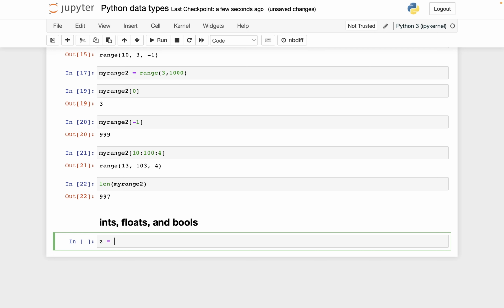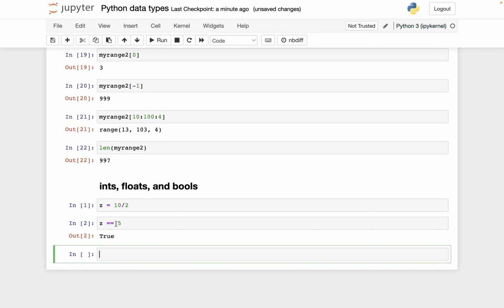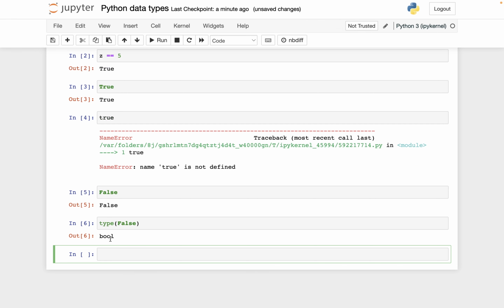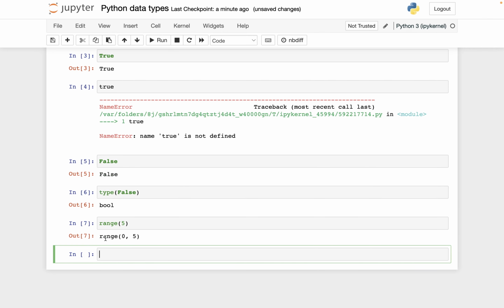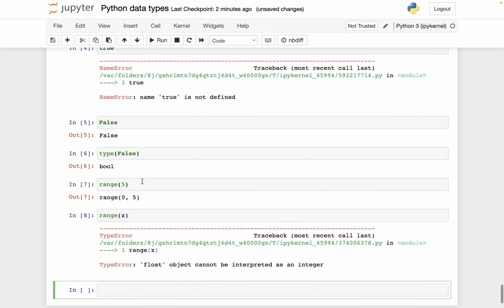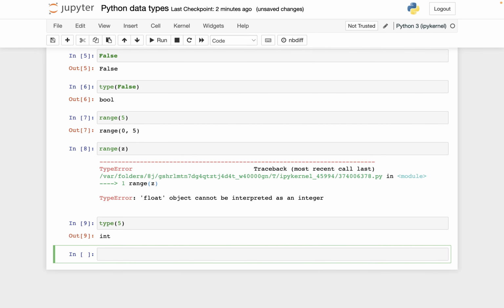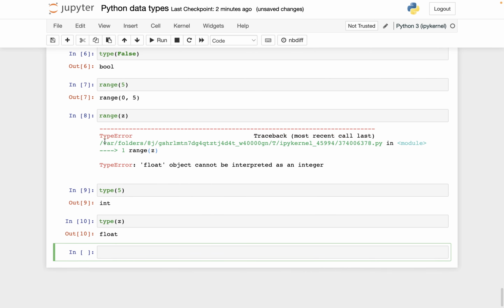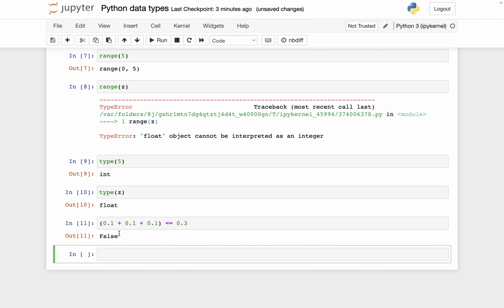Python data types 4: ints, floats, and bools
00:00 Basic examples
1:25 Be careful with floats